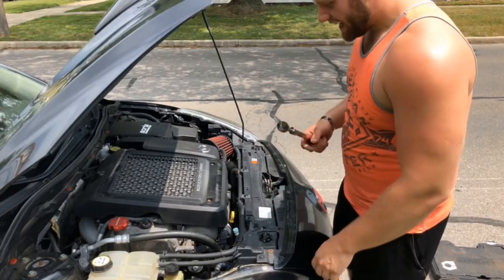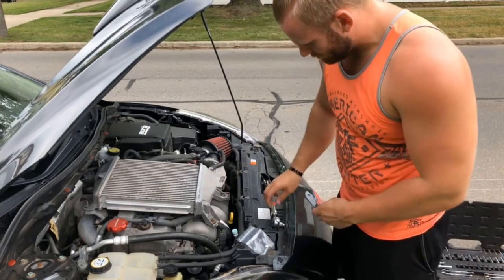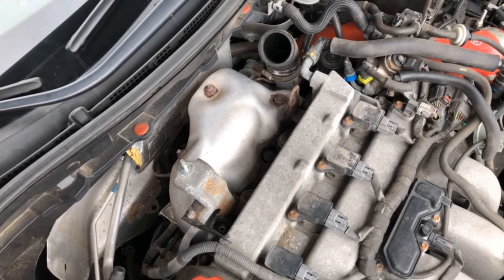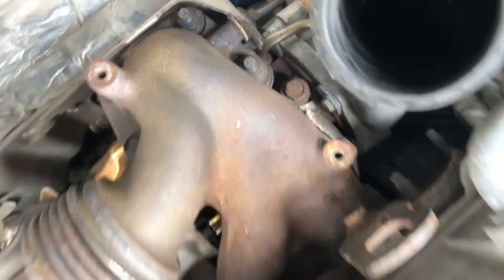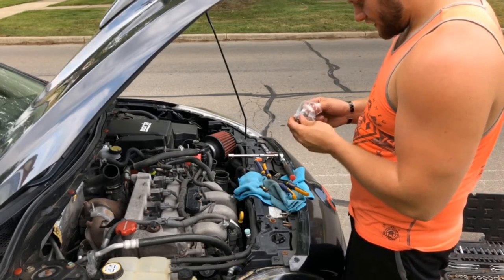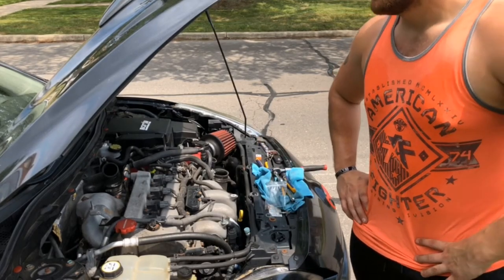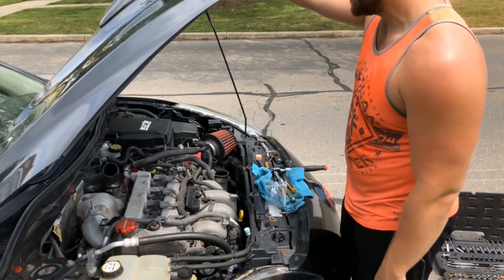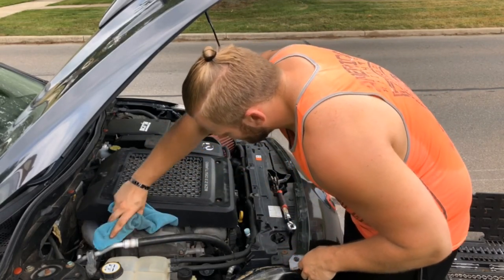Changing my oil banjo bolt (oil feed bolt) on my Mazda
In this video i go over how to change your oil banjo bolt (oil feed bolt) to your turbo, this is my 2012 mazdaspeed3.